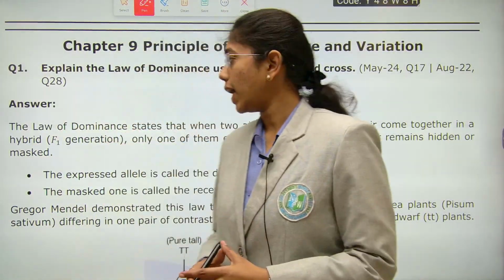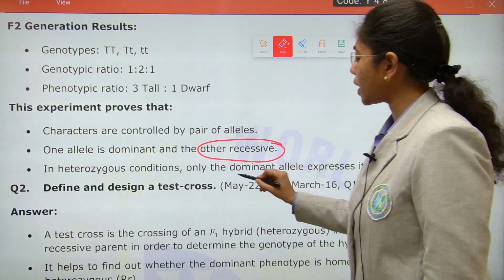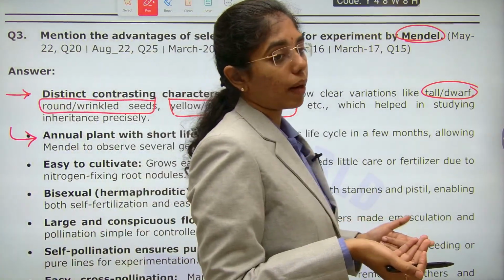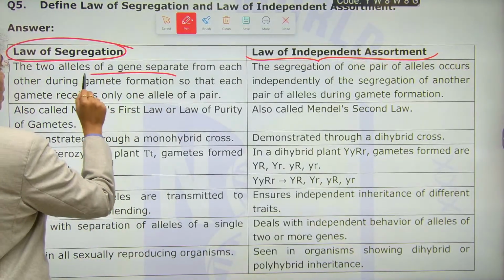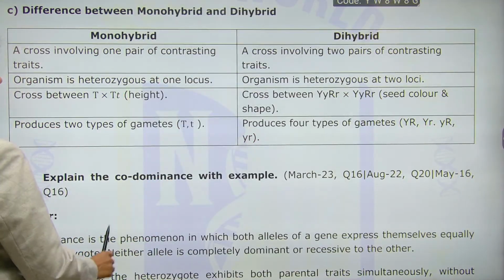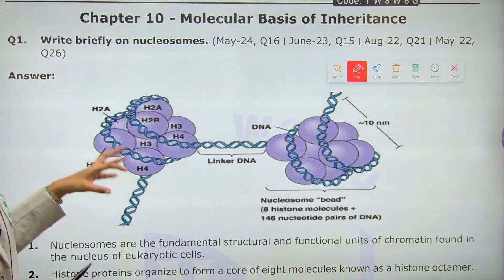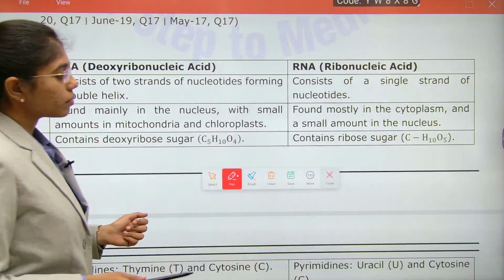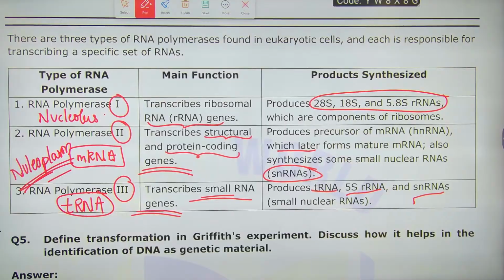Genetics Sure-Shot Questions | AP/TG IPE 2nd Year BIPC | NEET World Live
Genetics is one of the most important and high-weightage chapters in the AP & TG IPE 2nd Year BIPC syllabus. This live session focuses on sure-shot board exam questions, helping students clearly understand and confidently attempt Genetics in the final examination.

Key Topics Covered:

Mendel’s Experiments & Laws of Inheritance

Mutations

Pedigree Analysis

Genetic Disorders

This class is designed to improve:

Conceptual clarity

Answer-writing skills

Speed and accuracy in exams

Overall board exam performance

NEET World – Ignite Your Ambition is a student-focused educational platform created to inspire and guide learners toward success in Board Exams, NEET, and medical careers.

Board-oriented and NEET-integrated teaching

Easy-to-understand explanations

Regular practice with exam-focused questions

At NEET World, every class is aimed at igniting ambition and transforming students into confident medical aspirants.

Sai Prasanna Maam is a passionate and experienced Biology faculty member known for her simple, structured, and exam-oriented teaching approach.

Teaching Strengths:

Deep expertise in Genetics & core Biology topics

Simplifies complex concepts using clear logic and examples

Focus on frequently asked board questions

Her classes help students overcome fear of Biology and score high marks in examinations.